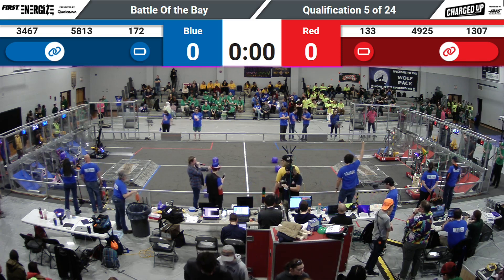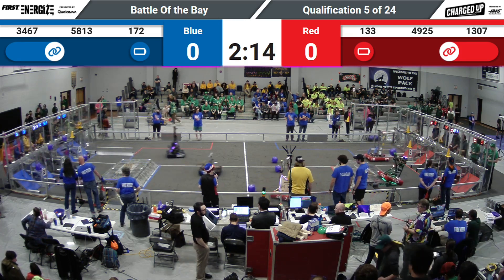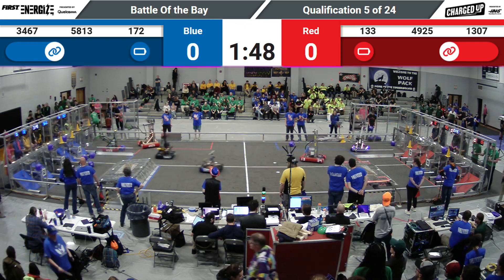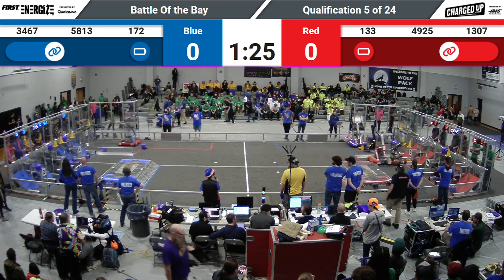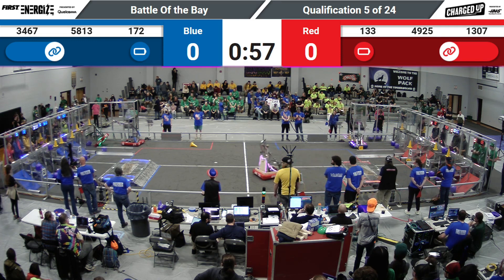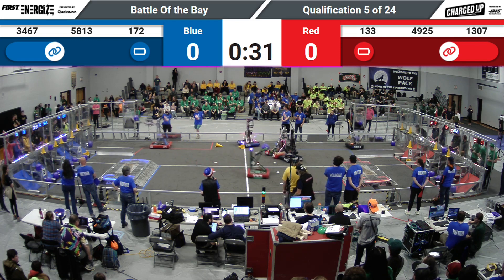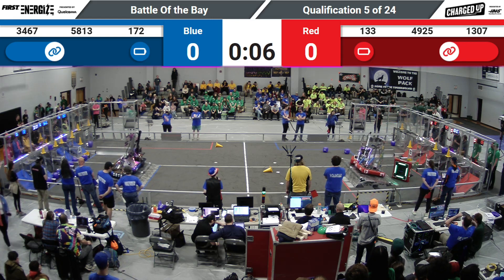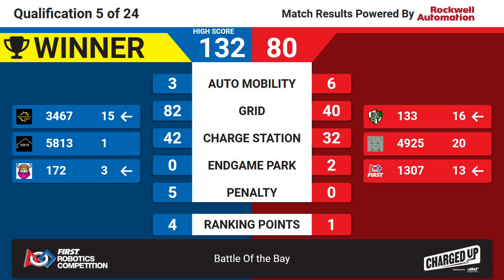QM5 2023 Battle of the Bay